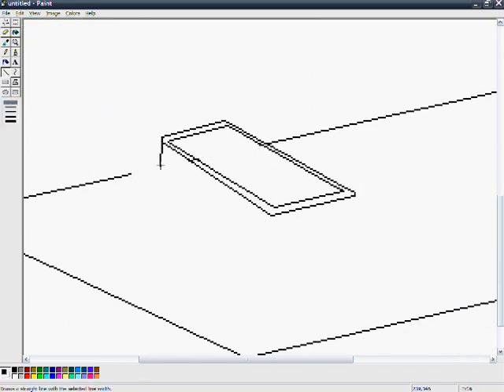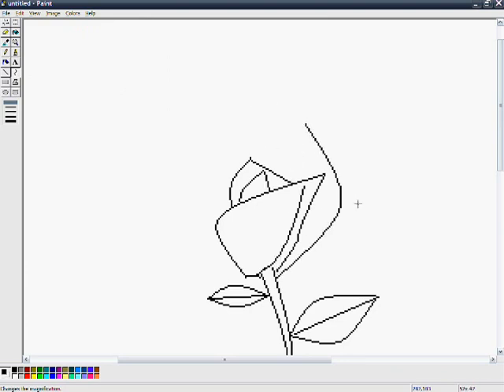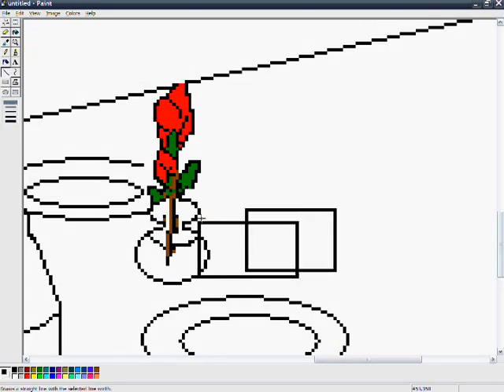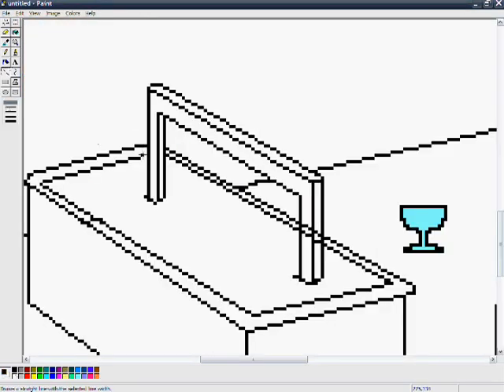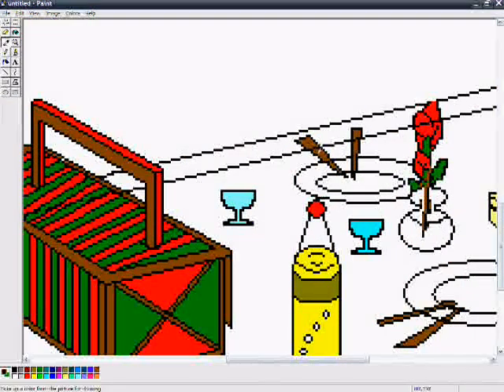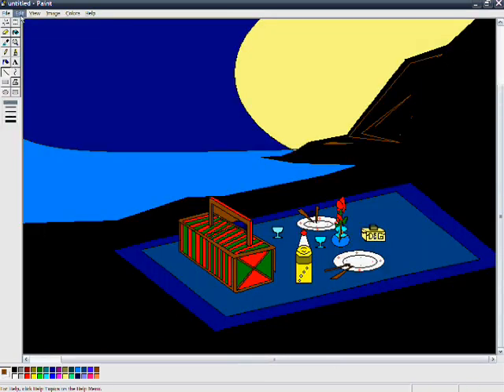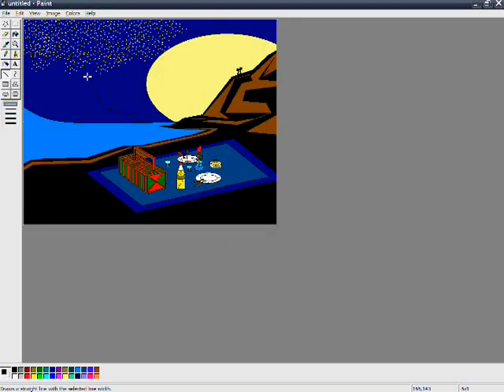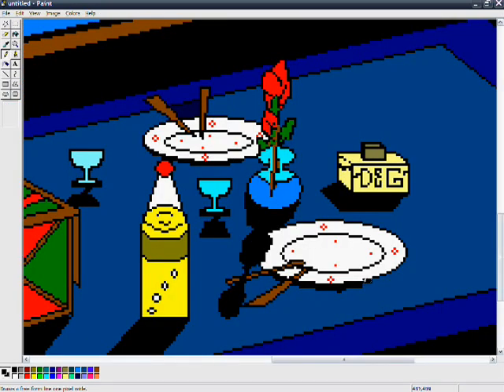picnic in the beach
this is a drawing i made of a picnic in the beach Bear Song" "Mountain (Circle Album)" Bernard "Bear Lake" Moose Survivor "Polar Bears" Sixteen Paradise Lan Rain Riley "Welcome Jungle" Stuffed Toy Workshop Mazda Matt Http "Bear Grylls" "Grizzly Bear" Creek Toys Brown "Riley County, Kansas (US County)" Cubs Dip Ours Hug Survival Brother "Teddy Geiger"